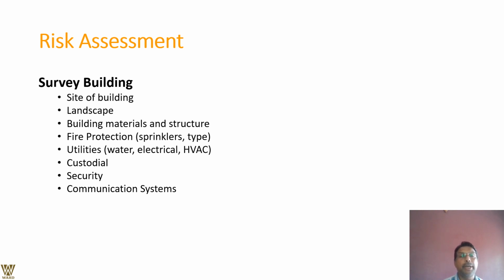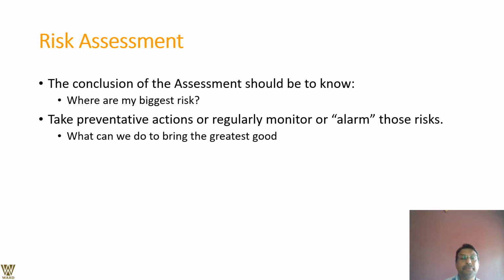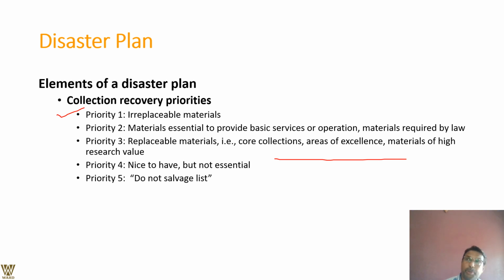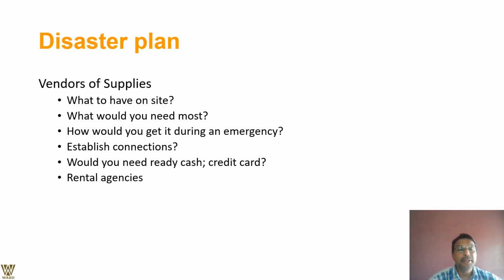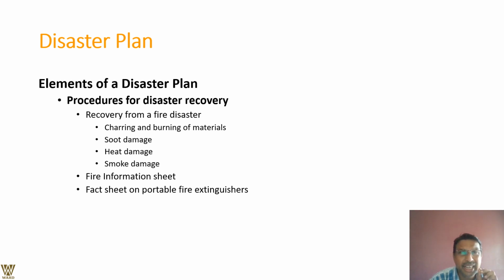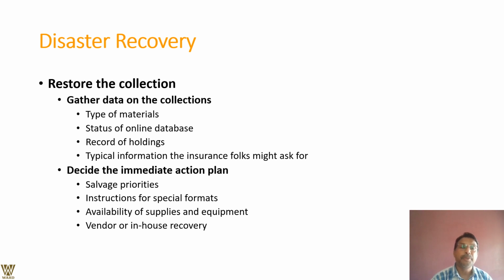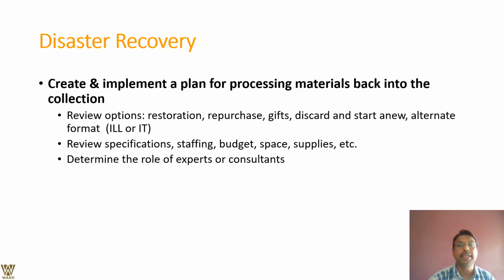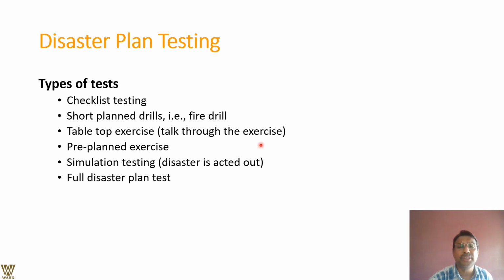DISASTER RESPONSE & RECOVERY